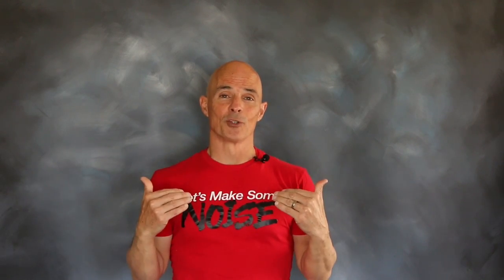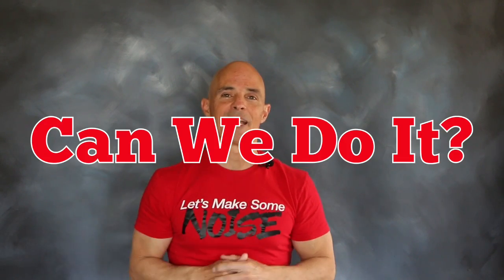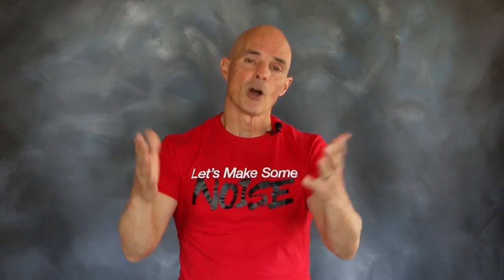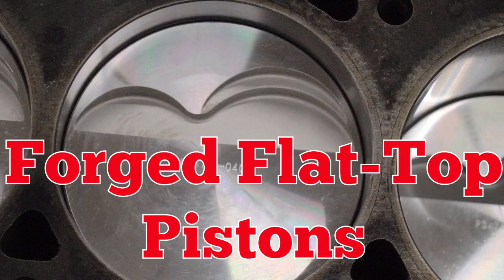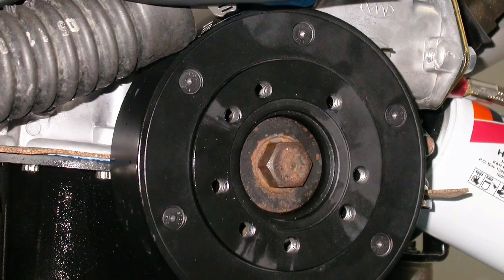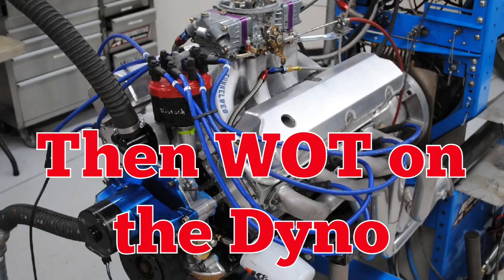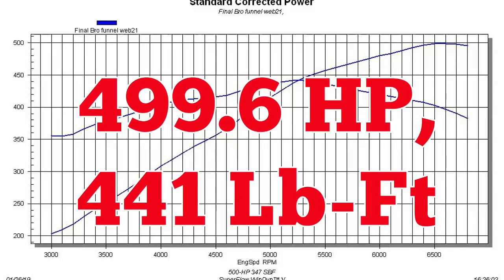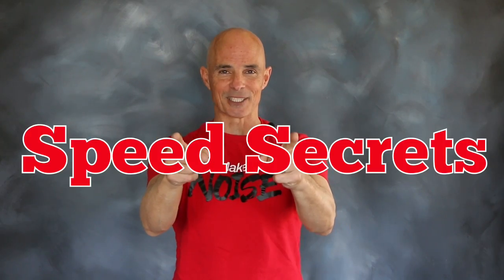Speed Secrets Getting 500 Horsepower Out of a Small Block Ford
Getting 500-horsepower out of a Small Block Ford is not as simple as it might seem. In this episode of Speed Secrets, Richard Holdener explains the exact formula to get your SBF to reach these numbers.